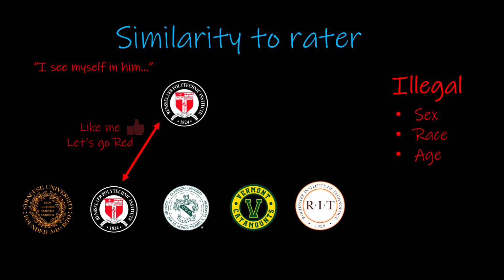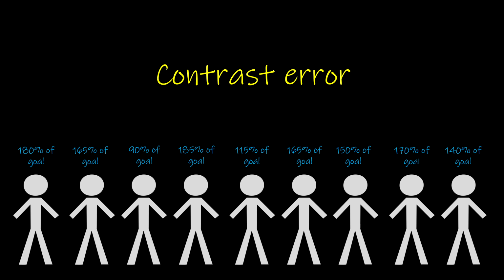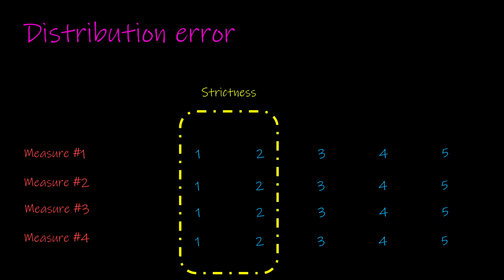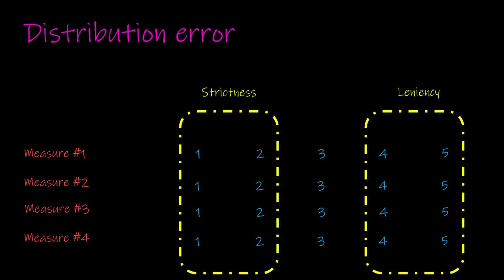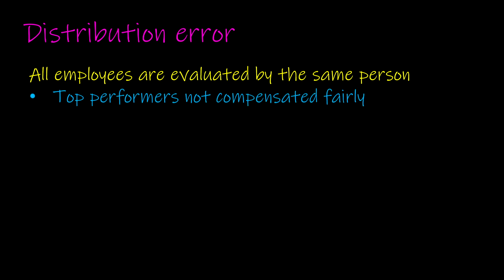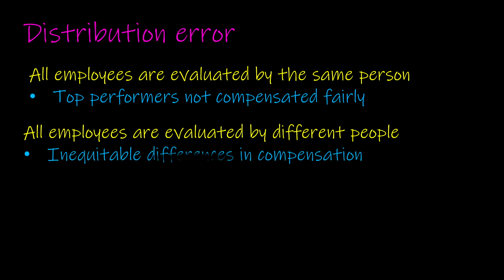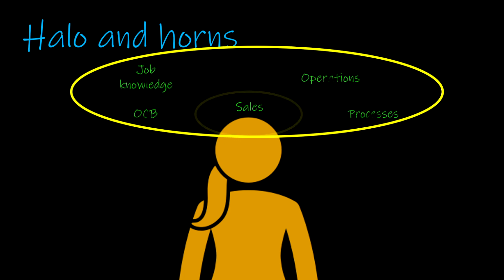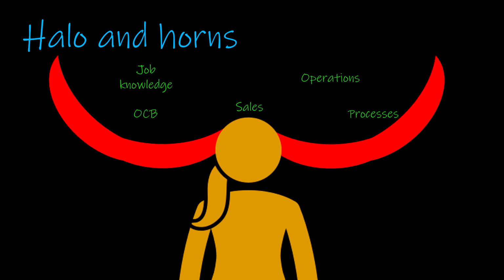Rating Errors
This video discusses four common rating errors that occur in performance evaluations.